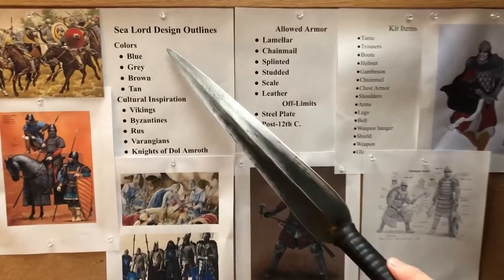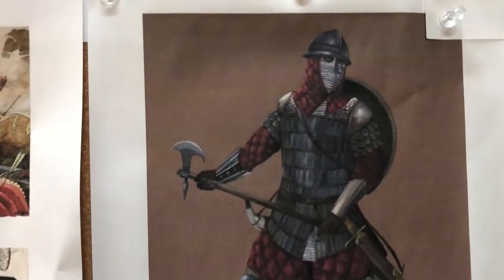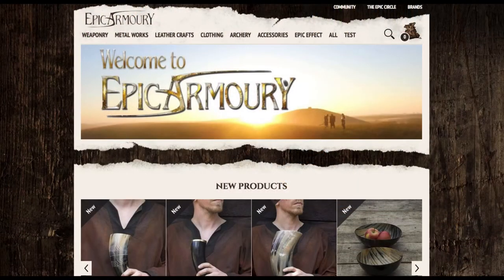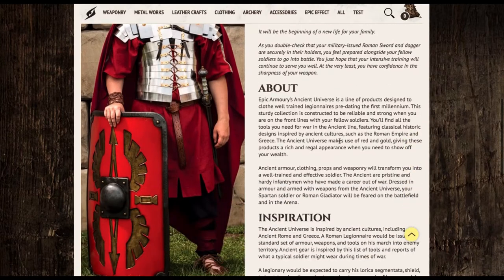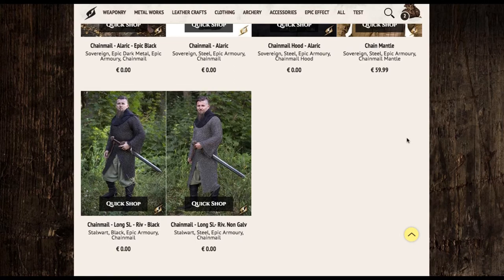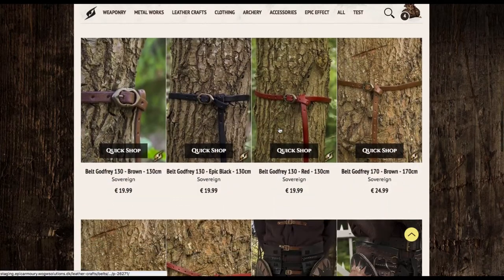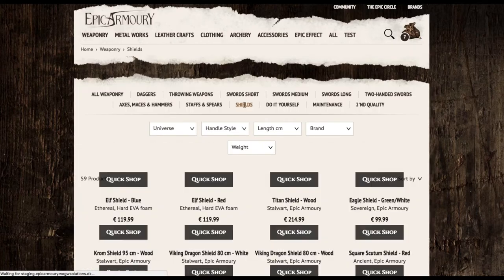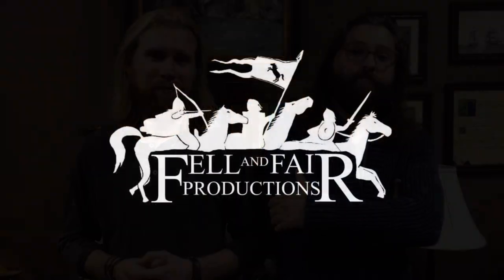BEHIND THE SCENES: How to Design a LARP Culture and Kit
The Fell & Fair team walks you through their creative process as they build a culture for a LARP event. Then, they provide a step-by-step guide for using the Epic Circle to build a kit for that culture.